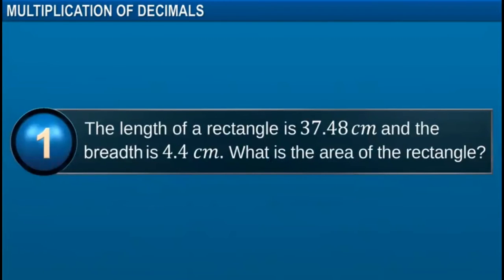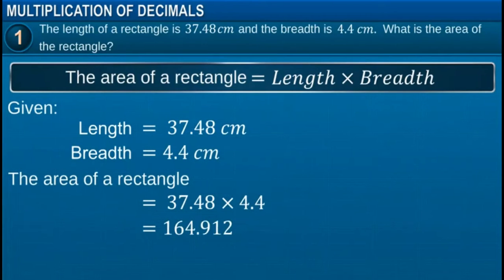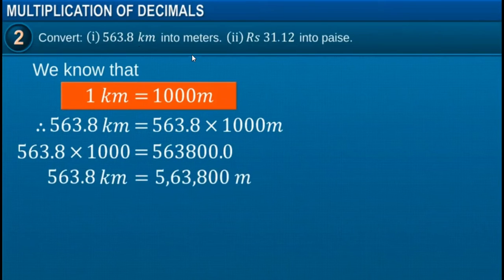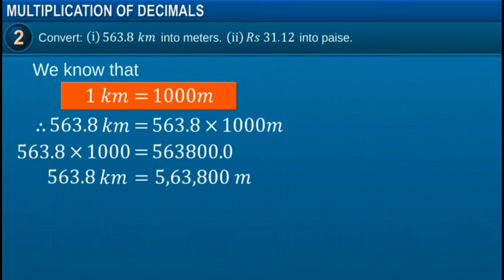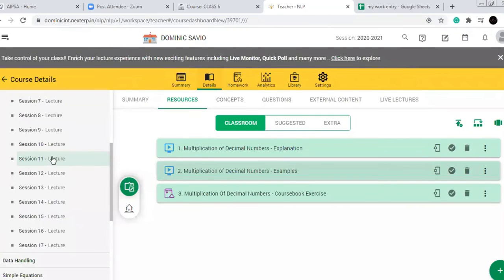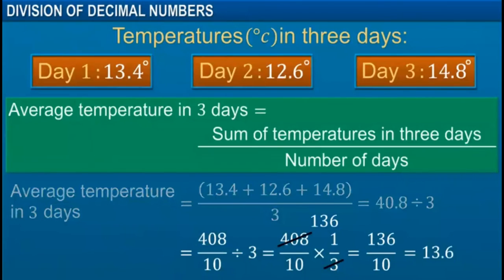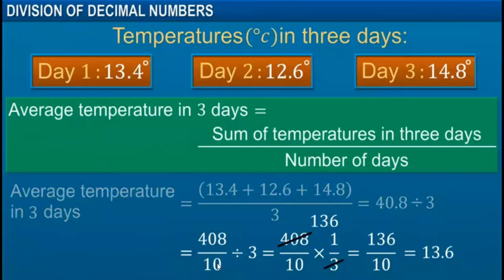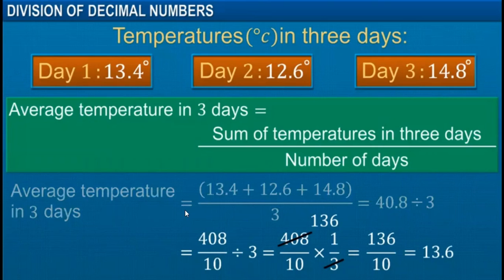class 7 - Mathematics multiplication & division of decimals as on 28 07 2020